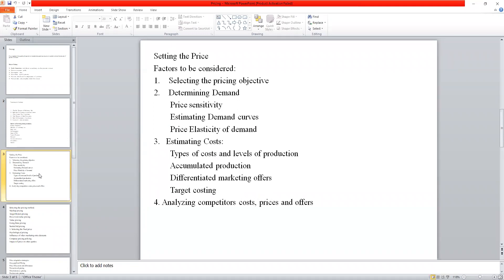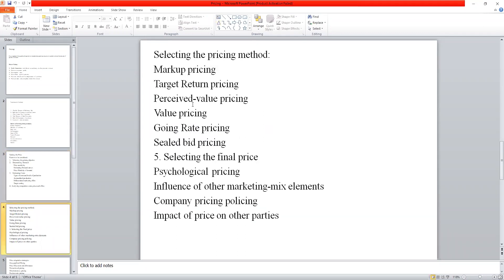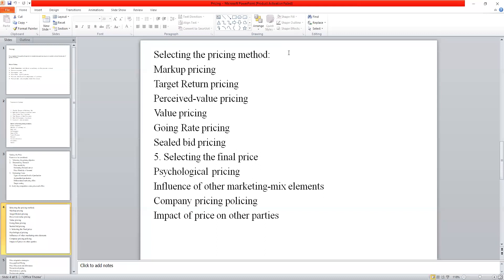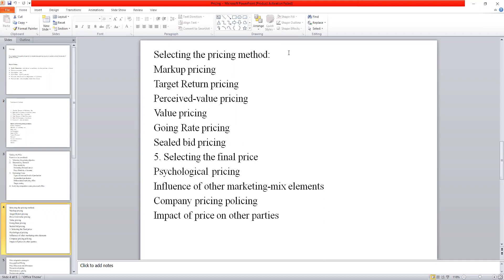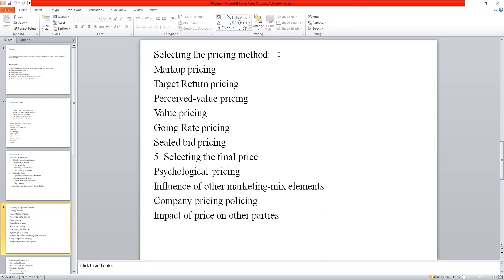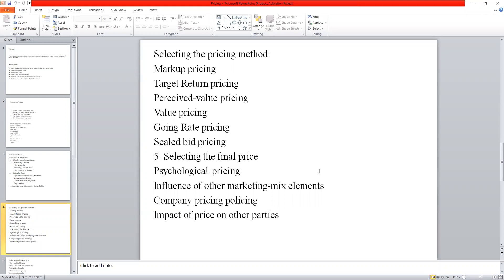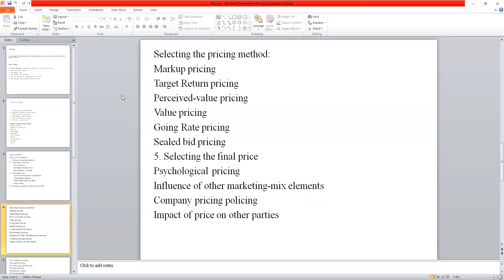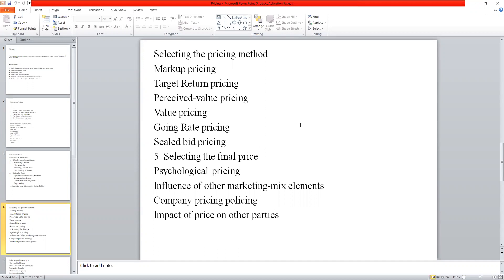Marketing Management Day-8 Online Lecture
MBA-I SEM-II